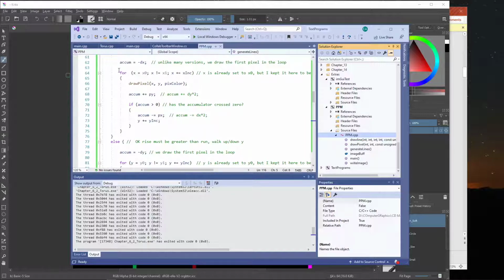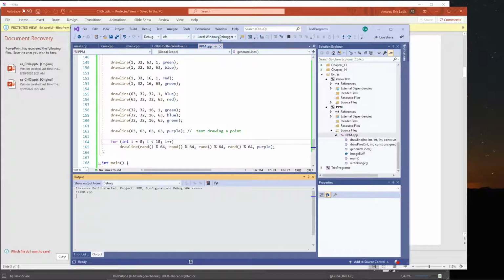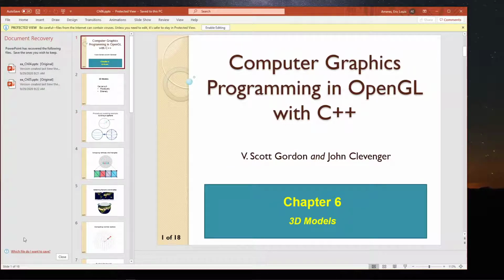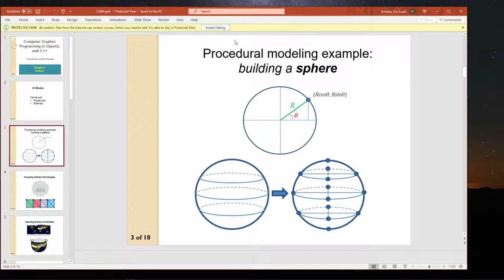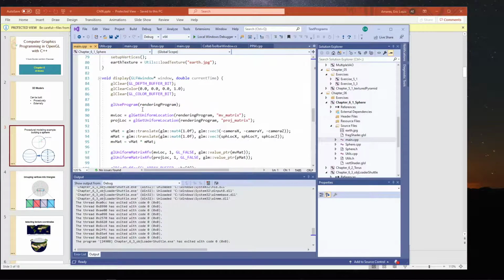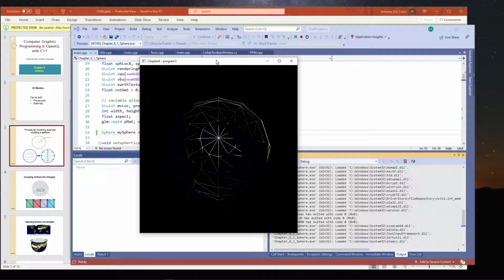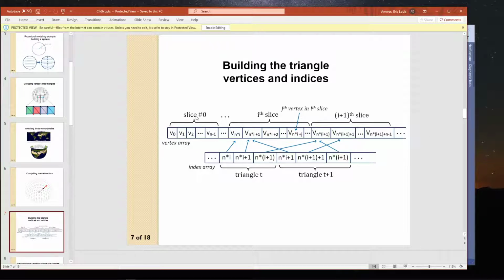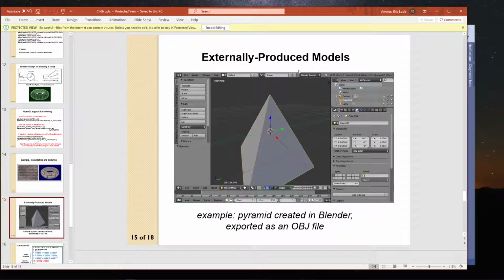ComputerGraphics Day10 Models Part1